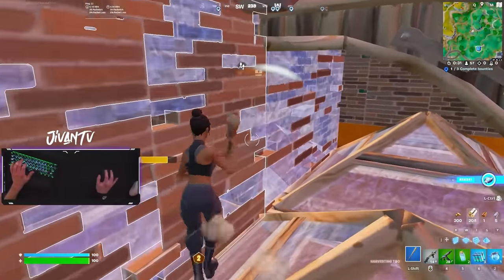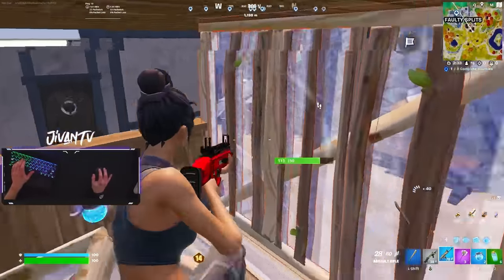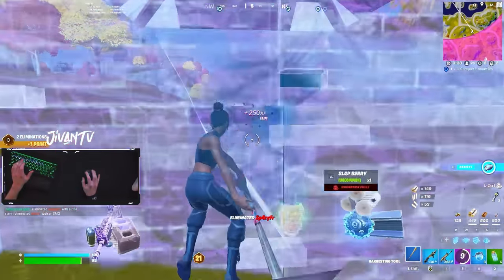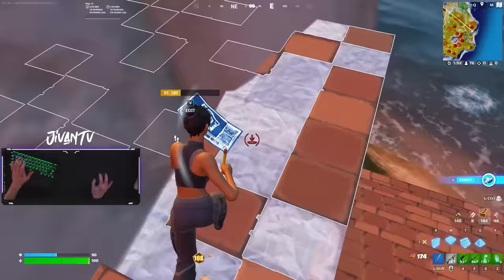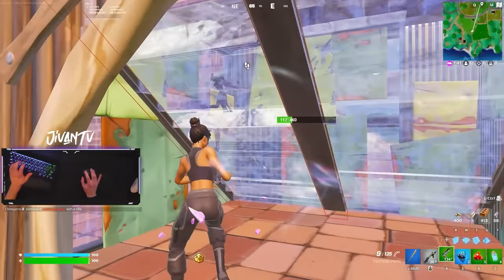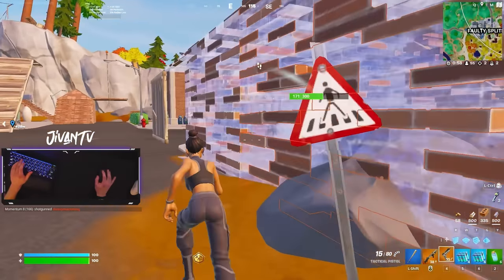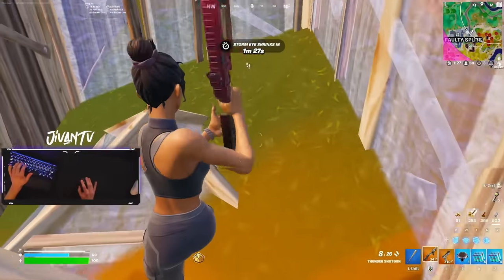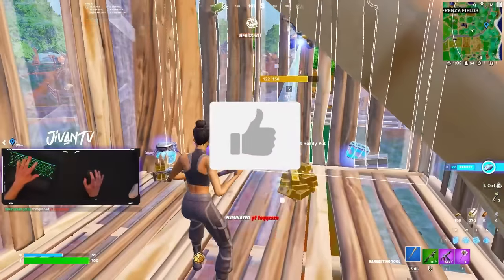How to Use Piece Control in Fights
Inside my mind on how to fight in Solos!
0:00 Opens
4:12 Finals